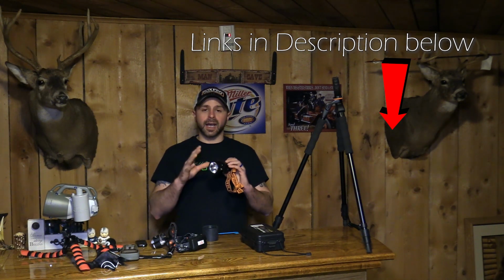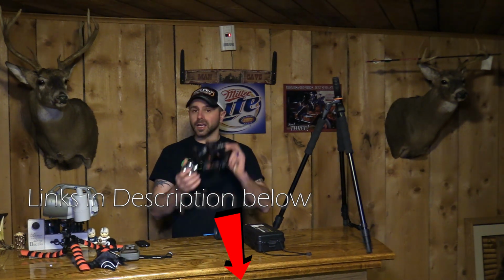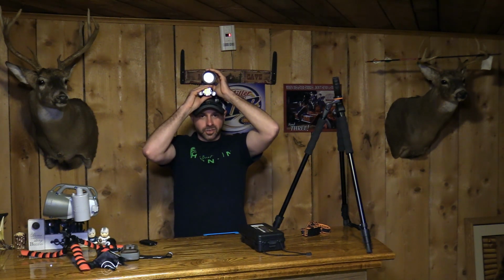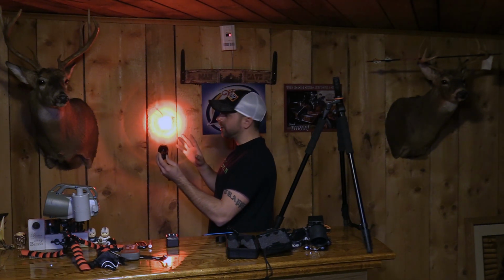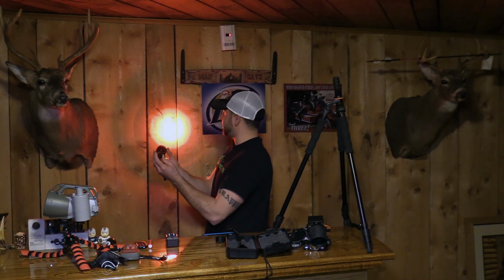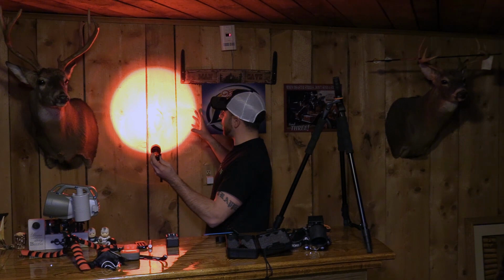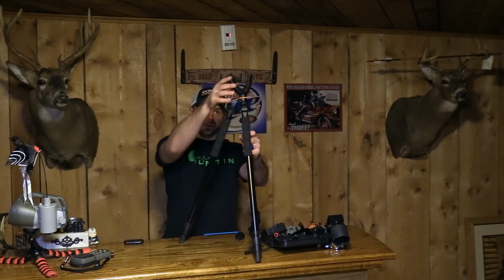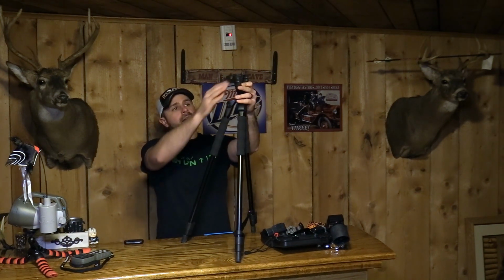How to Outfit Yourself for Predator Hunting | Wild Bout Huntin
Every wanted to get in Predator Hunting but didn't know where to start, what to purchase or even what gear you need?  In this video team member Kevin Tarapchak shares with you how you can completely outfit yourself to get started in predator hunting and not break the bank.

List of gear discussed in this video with links:

Kohree 3W LED Red Light Cap Hunting Headlight for Coon Predator Coyote Fox Hunting

BORUIT LED Headlamp - Ultra Bright 5000 Lumens, 3 Lighting Modes,White & Red LEDs, IPX4 Water Resistant, USB Rechargeable Head Lamp Perfect for Running, Camping, Hiking & More

Vanguard Quest T62U Shooting Stick

WINDFIRE WF-360R Red Hunting Light Tactical LED Flashlight 350 Yards Focus Adjustable Torch Coyote Hog Fox Predator Varmint Night Hunting Lamp Sets with Pressure Switch, Scope Mount, 18650 Batteries

*Our Gear

FOOD PLOTS SEEDS - Check out Killer Food Plots! - Enter WBH1019 at checkout to save!

COOLERS - Check out Bison Coolers!

SCENT DISPENSERS - Your last scent dispenser with Buck Cage!